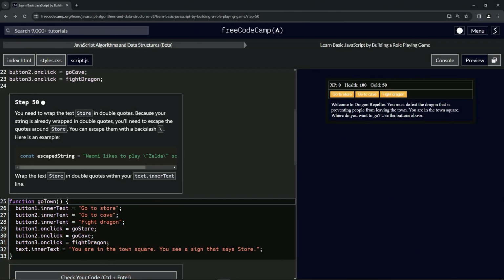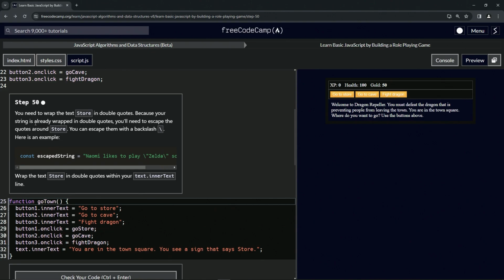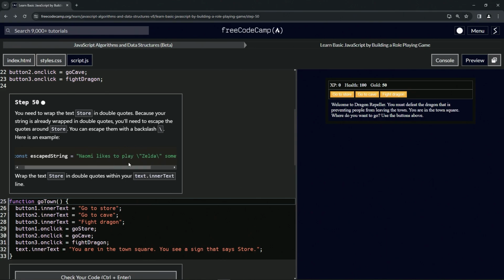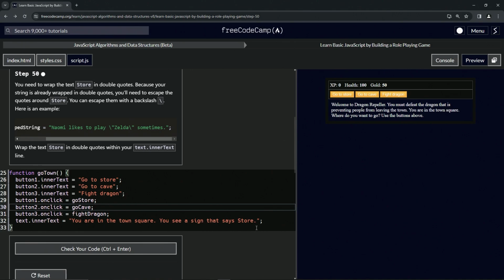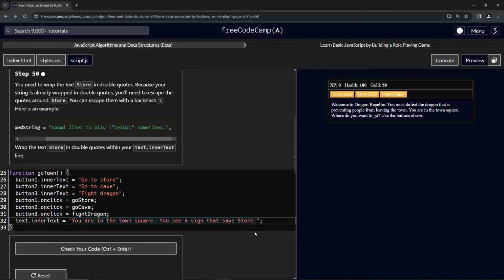(ARCHIVED) Learn JavaScript by Building a Role Playing Game: Step 50 | freeCodeCamp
🌟 **"Mastering String Escaping in JavaScript: Enhancing Text in RPG - Dragon Repeller"** 🌟

Improve your RPG - Dragon Repeller game with our tutorial on using string escaping techniques in JavaScript. This guide isn’t just about text modification; it's about learning a crucial programming skill that enhances the clarity and accuracy of in-game text.

🔢 **Understanding String Escaping in JavaScript**:

Explore the concept of string escaping, essential for including special characters like quotes within strings. This tutorial will guide you through modifying the `innerText` of your `text` element to include the word "Store" in double quotes. Learn how using a backslash `\` as an escape character allows you to insert double quotes within a string already wrapped in double quotes.

📚 **Hands-On Exercise: Implementing Escaped Strings in Game Text**:

Join us in a practical session where you'll enhance the narrative aspect of your game. Ideal for those looking to deepen their JavaScript knowledge, this tutorial focuses on updating the `text.innerText` line to correctly display the word "Store" within quotes. You'll understand how to manipulate strings to convey clear and specific messages within your game.

Each lesson, like this one on string escaping, is crucial for mastering the nuances of coding in the context of web-based games. By liking this video and sharing it with others, you support a community passionate about coding precision and effective game storytelling.

📜 **Start Your Adventure in Advanced JavaScript String Manipulation**:

Embark on the 'Mastering String Escaping in JavaScript: Enhancing Text in RPG - Dragon Repeller' challenge and share your experiences with string manipulation in the comments. Let's create a collaborative learning space where we can explore and excel in the art of crafting engaging and accurate text in web games.